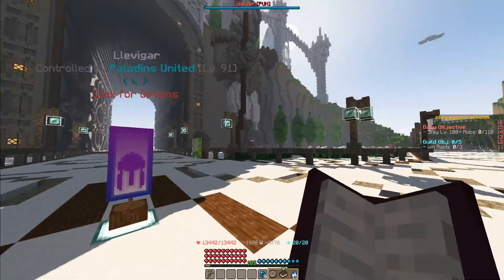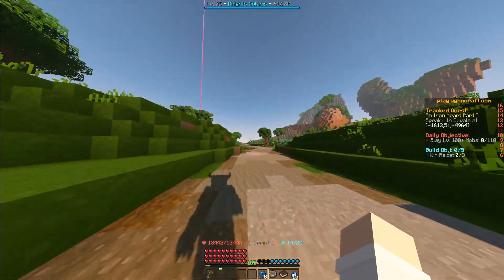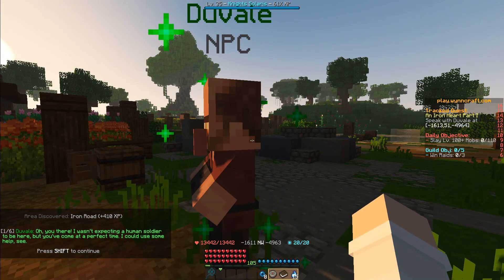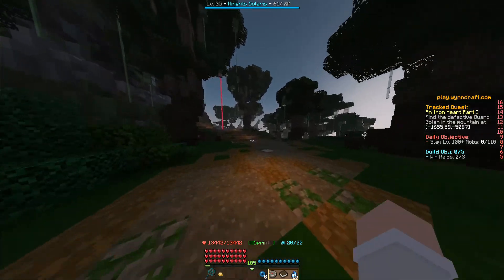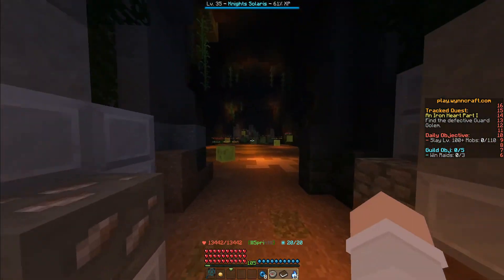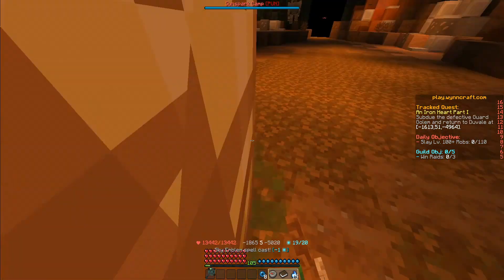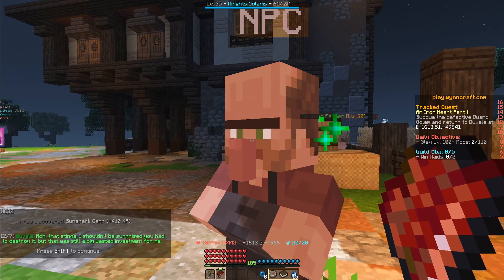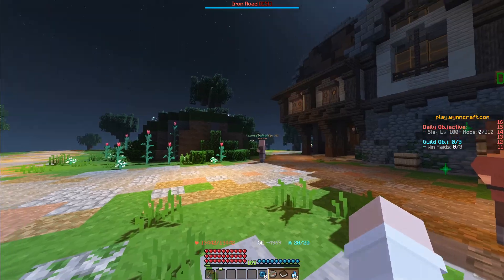An Iron Heart Part 1 - Quest Guide [Updated] | Wynncraft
Time stamps:
0:00 Introduction
0:25 Walking there
1:50 Talking to Duvale
2:42 Following the trail
3:55 Boss fight
5:43 Finishing the quest

| Eventual music in videos ~
| Wynncraft OST - By Salted/Francis Mailloux & XavierExE & Needlr